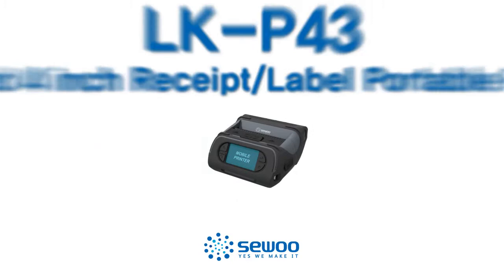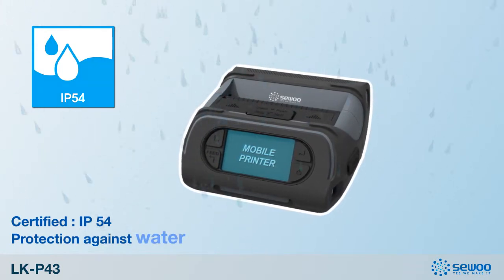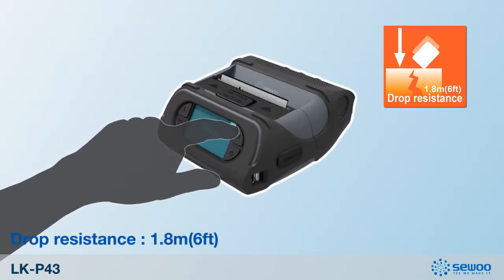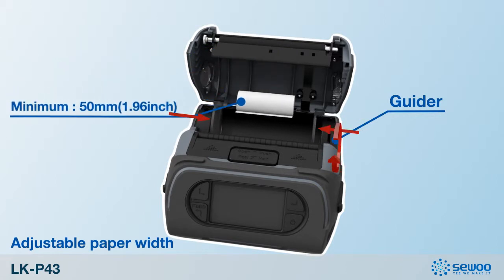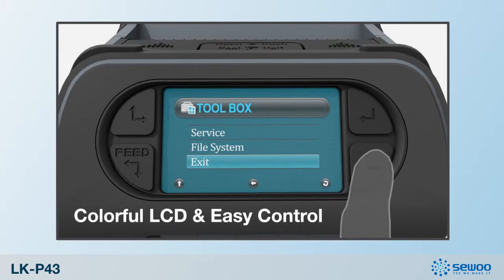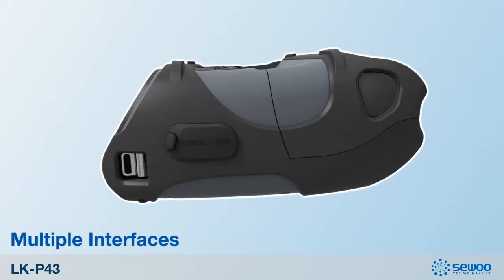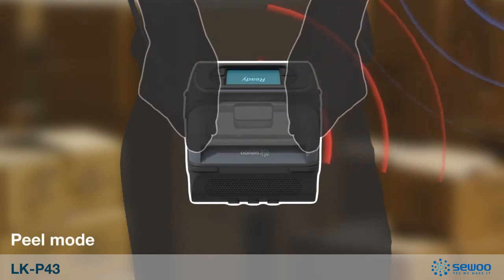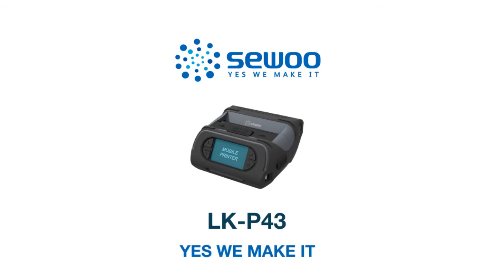[Sewootech] Mobile Printer_LKP43(LK-P43) PR Film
Rugged 4 inch receipt/label portable printer.
ㆍCompact and rugged design
ㆍPeel-off function
ㆍIP54 Certified(without case):protection against dust and water
ㆍLarge capacity of paper roll up to 56mm(OD)
ㆍAdjustable paper width from 50 to 112mm
ㆍFlexible connectivity including RS-232C, USB, Bluetooth or Wi-Fi(802.11 a/b/g)
ㆍPrints at 80mm per second
ㆍFast AC charger and long life battery
ㆍColor Graphic LCD 128x64 dots